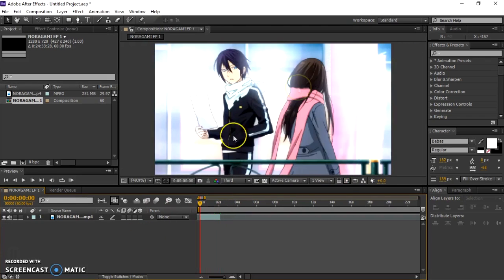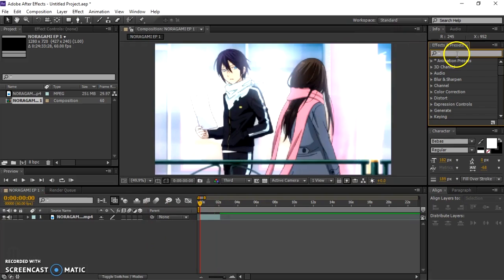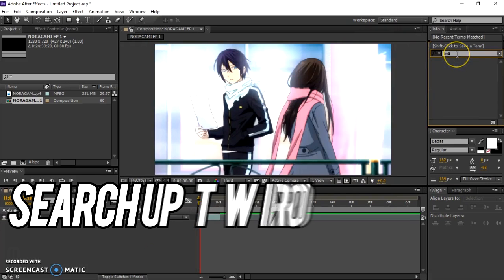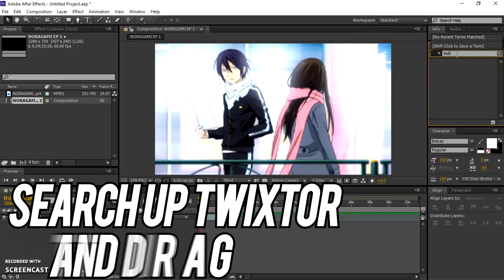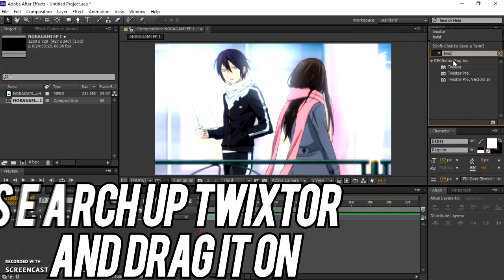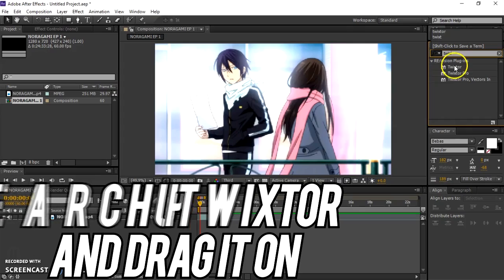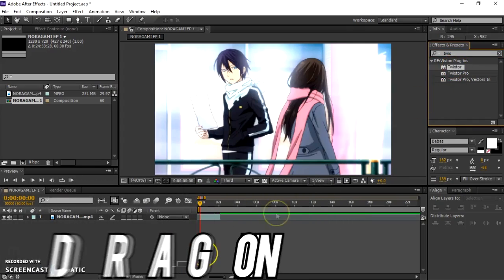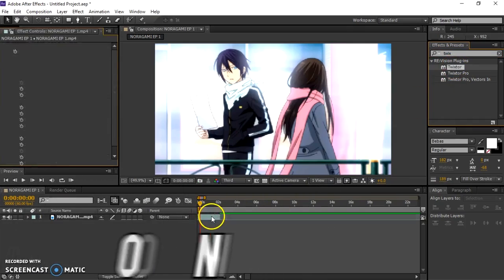Tutorial // Twixtor (Download Link Included)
Welp here's my first ever tutorial! This is basically how I add the effect twixtor to my edits. Also, comment some other tutorial requests down below because I plan to do more tuts in the future. I'm already working on a saber plugin tutorial!

Song: Holding On To You - Twenty One Pilots
Program(s) Used: After Effects CS6 + ScreenCastOMatic
1st Anime: Noragami
2nd Show: Steven Universe

For After Effects CS5 and CS6 ( I dunt know if it'll work for lower versions of AE)